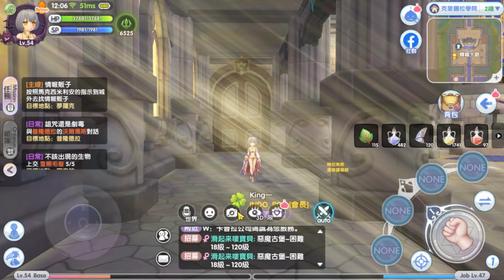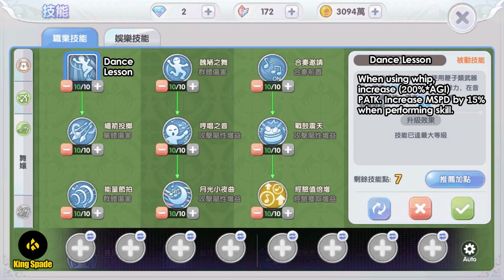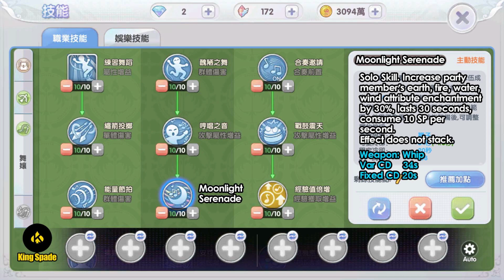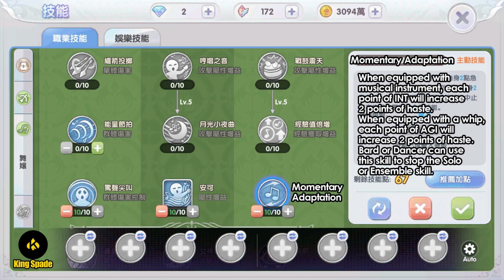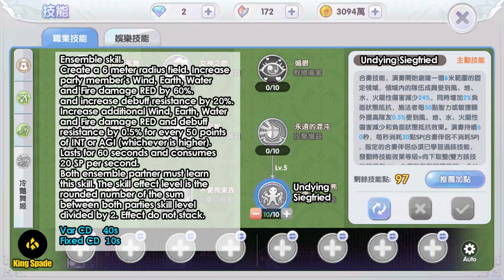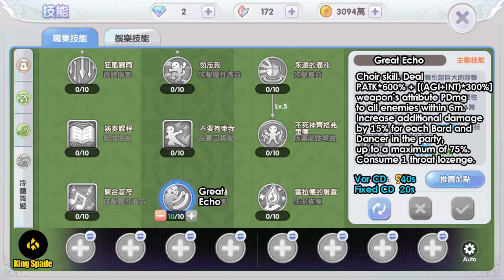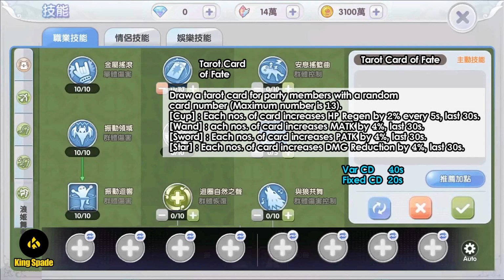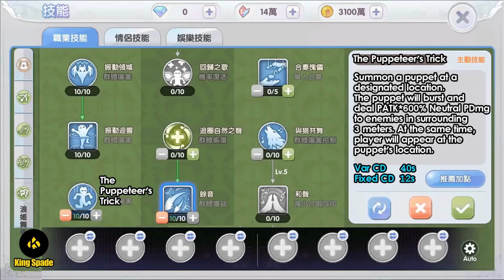[ROX] Dancer/Gypsy/Wanderer Review Skill & Shadow Equipment. Way Too Sexy! | KingSpade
New job class Dancer had been released recently in TW server. Let's check out the skill and shadow equipment. Watch the video foe more detail.